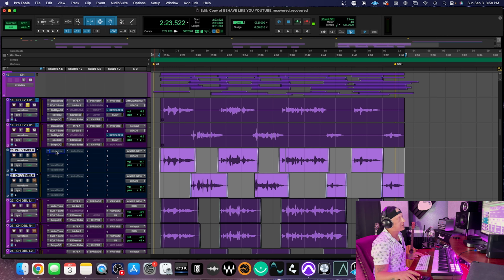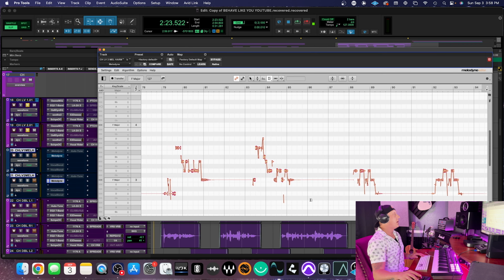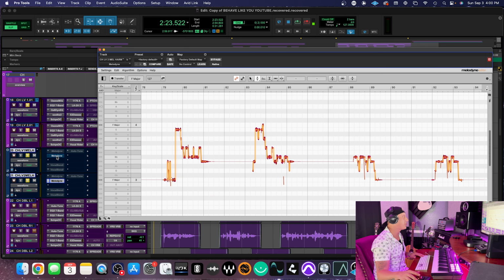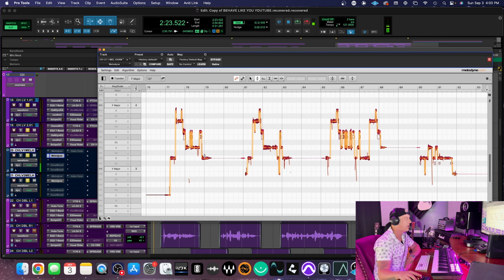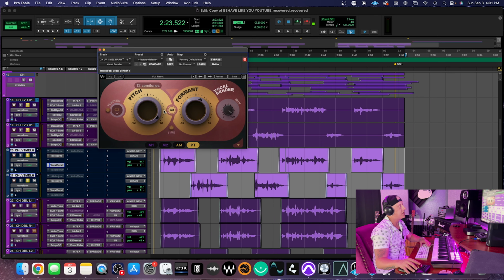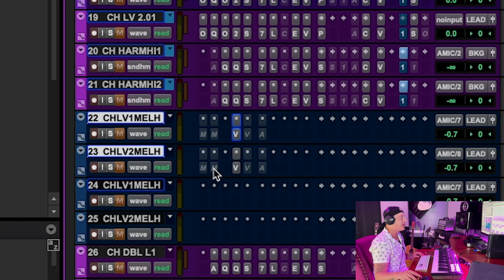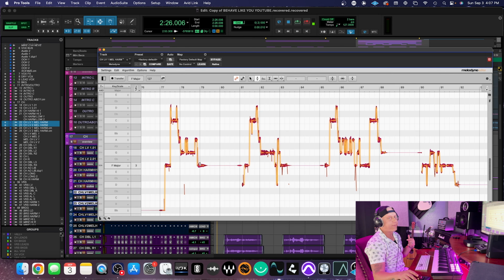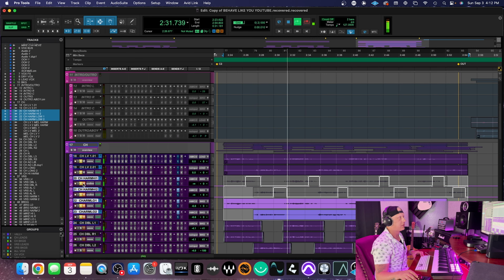HOW A PRO MAKES VOCAL HARMONIES WITH ONE VOCAL!!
In this video, I'm going to take one vocal and create harmonies. Harmonies are a great way to take a performance to the next level!

Time Stamps:
Intro - 0:00
The Setup - 0:15
High Harmony - 0:59
Vocal Bender 1 - 4:07
Pre Fader Delay Throws - 5:40
Low Harmony - 7:24
Vocal Bender 2 - 8:54
Auto-Tune - 9:18
Finished Product - 11:11
Outro - 12:19